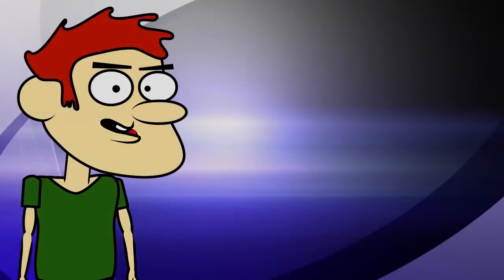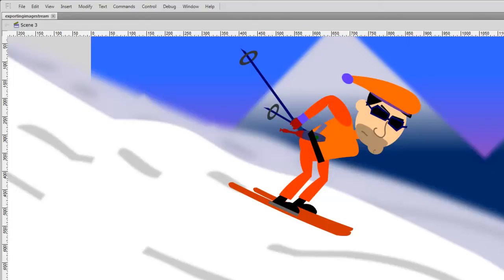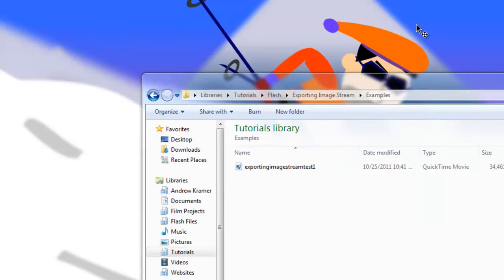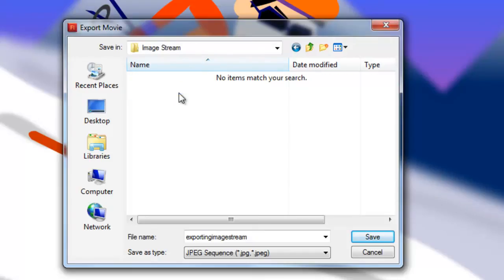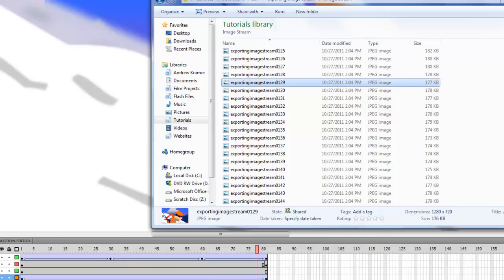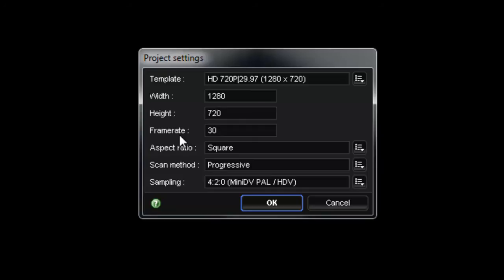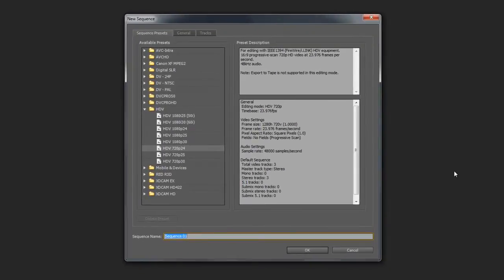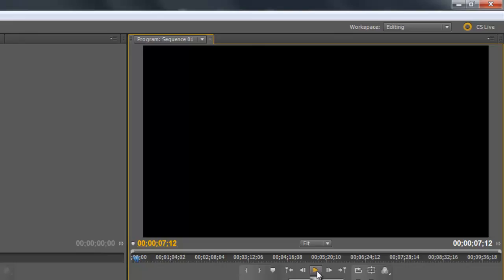Adobe Flash Tutorial: Exporting Glitch-Free Videos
It's no secret that Adobe Flash can sometimes have a hard time exporting videos. This is especially true with complex or longer works. Audio can go off sync, frame rates can drop, videos can have weird glitches and so on. The technique in this tutorial will give you a gauranteed clean render. Just know you will need three pieces of software (Flash, Vision Lab Studio (or something comparable) and a video editor.  This method is also more time consuming than the standard exporting procedure.